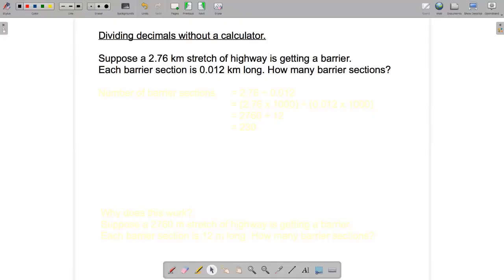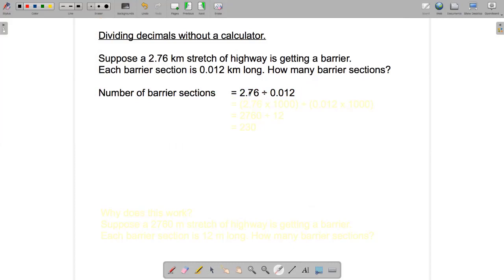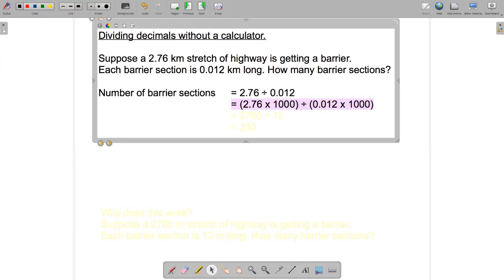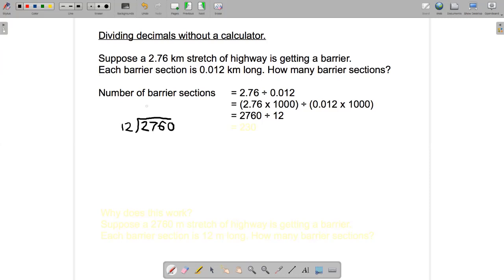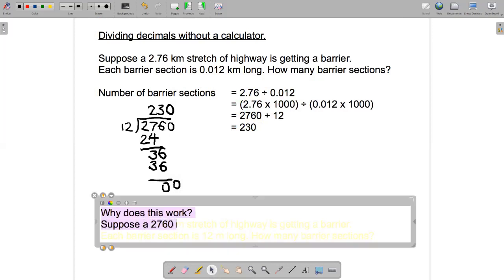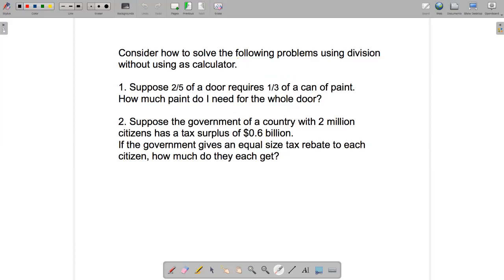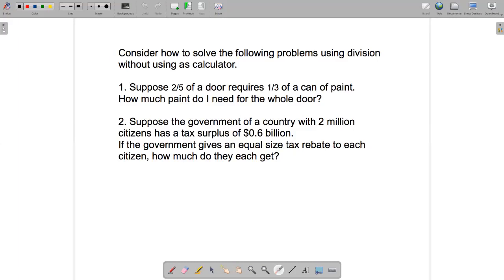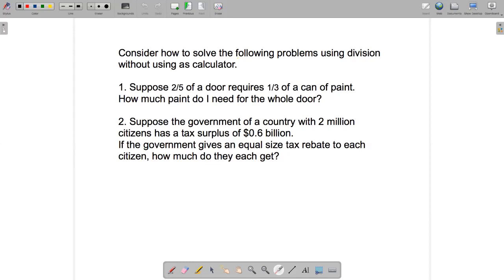MATH 1901 V5b: Dividing Decimals Without a Calculator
I show how to solve a decimal division problem by creating an equivalent division problem with whole numbers.